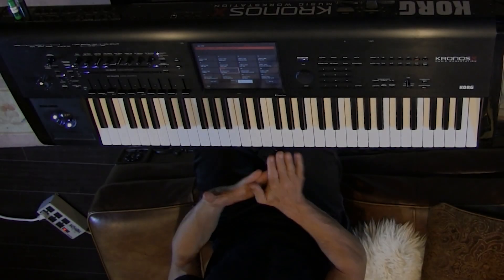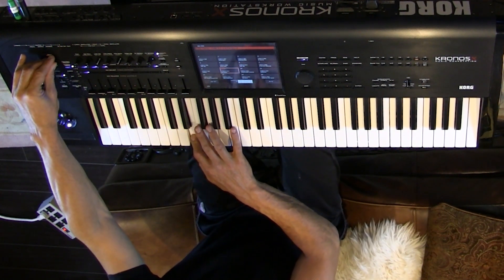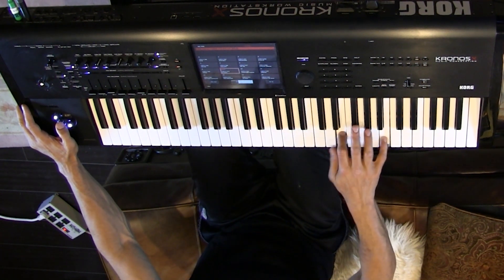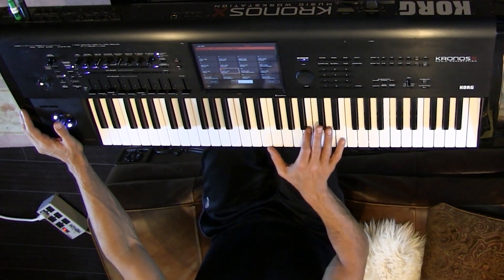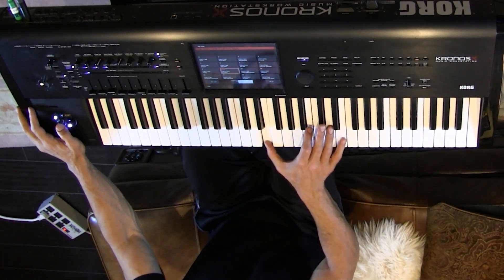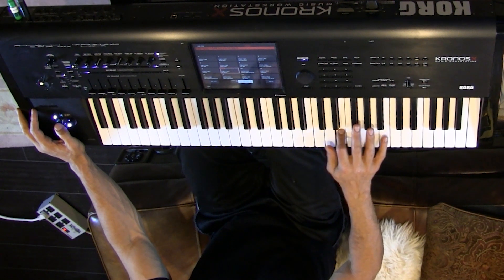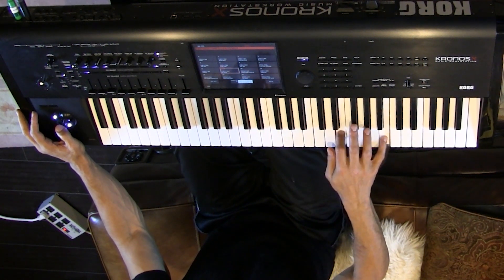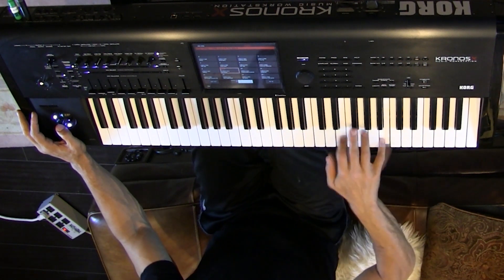Derek Sherinian - Master Class (Transition Riff No Third)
A master class with Derek Sherinian.

To study with Derek visit:

(Limited availability)